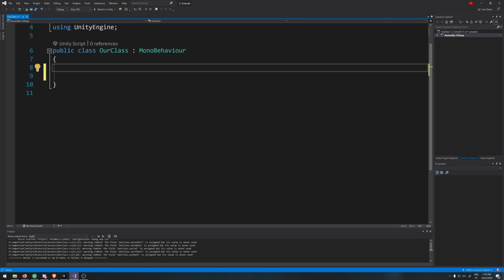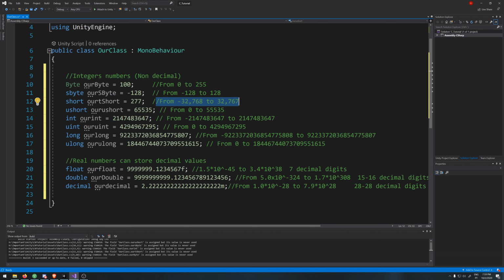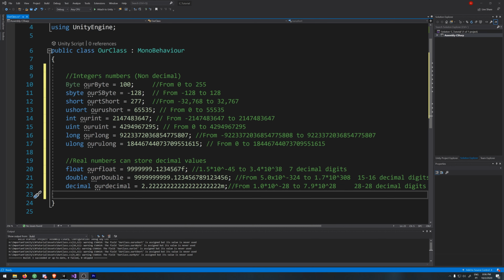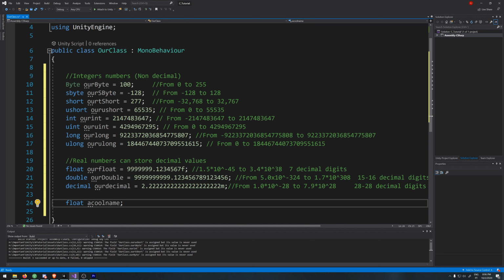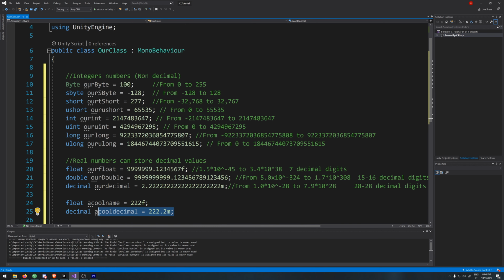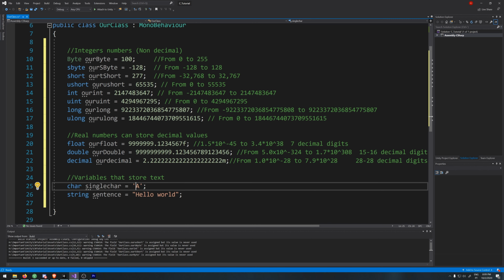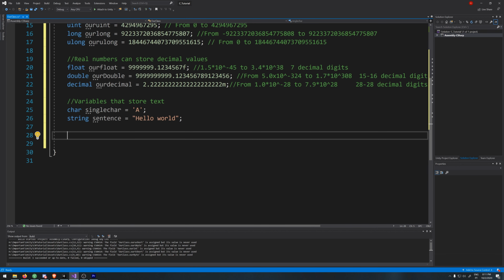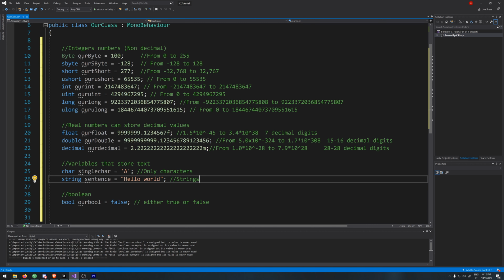Unity 3D C# Tutorial Part2 Variables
In this part we will be talking about variables what they how many there are and how you can use them.